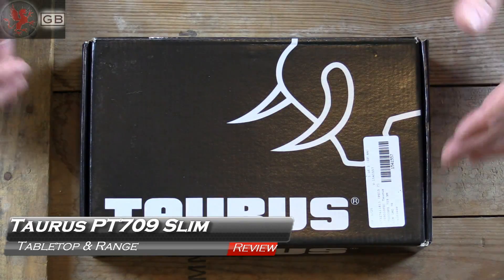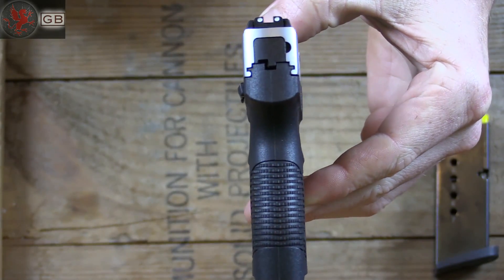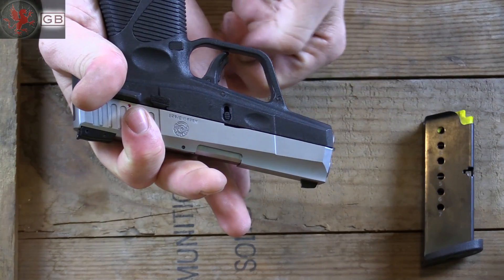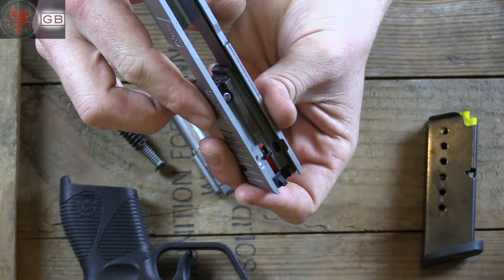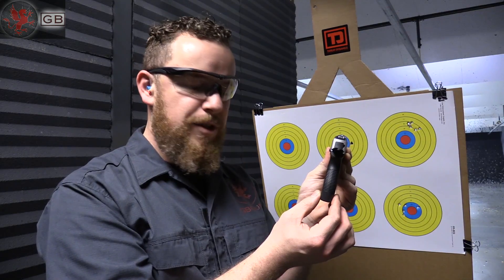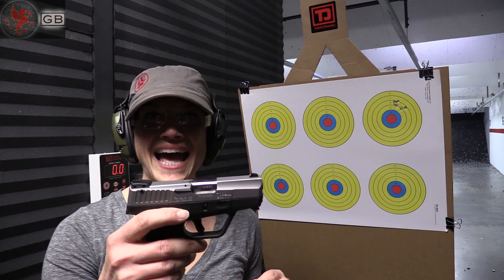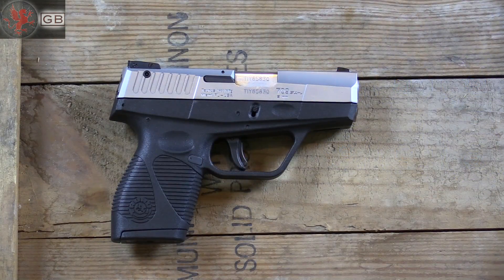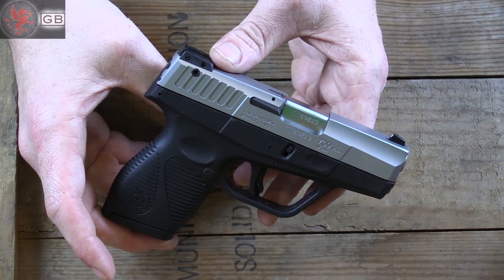Taurus PT709 Slim Review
The Taurus PT709 Slim provides great value for those looking for an inexpensive and thin handgun.  Not the best gun in the world, but for the money it's heard to beat.